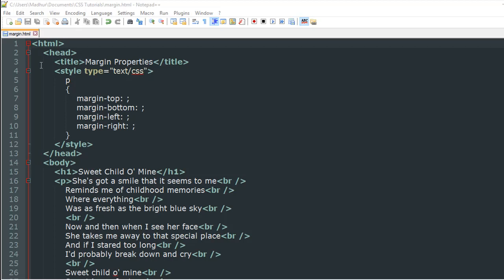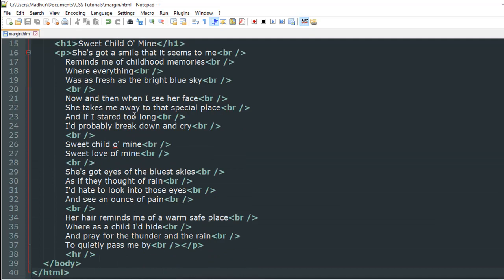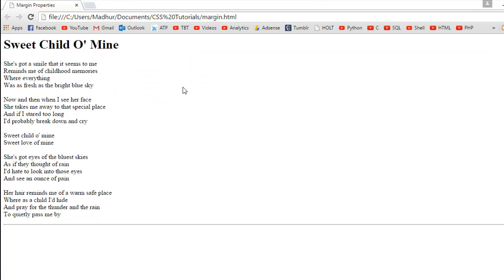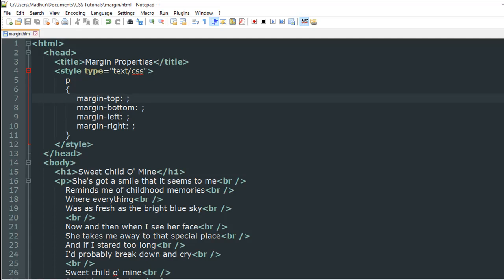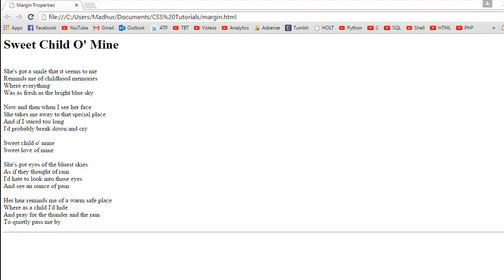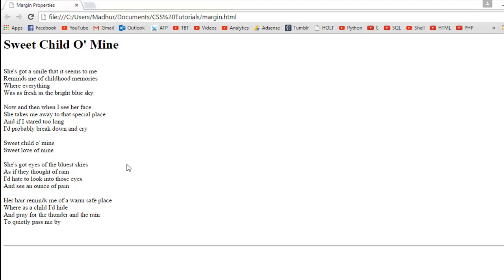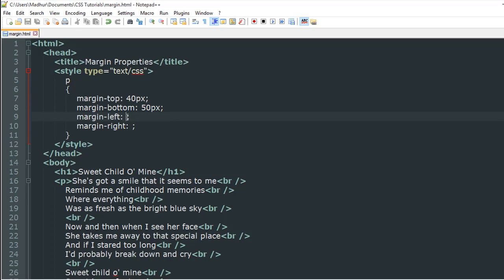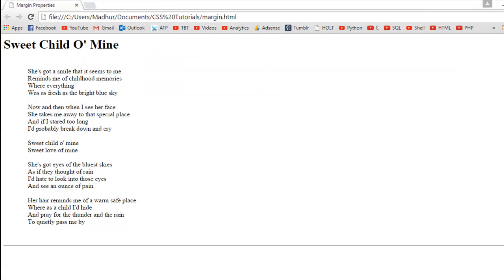CSS Tutorial - 23: Margin Properties